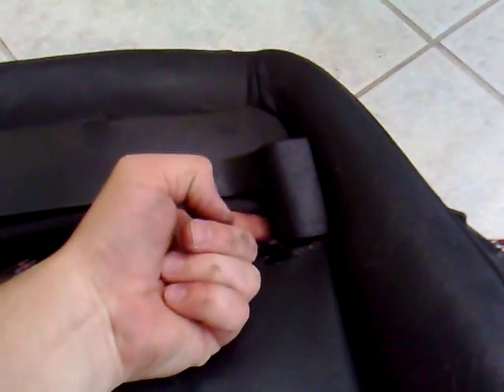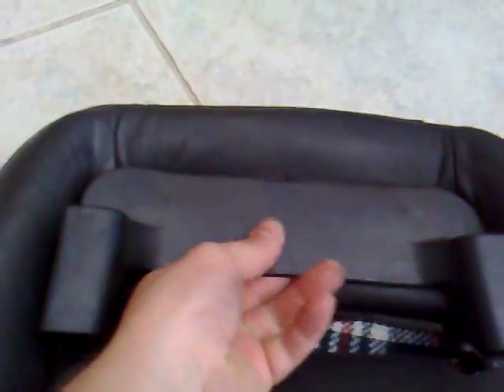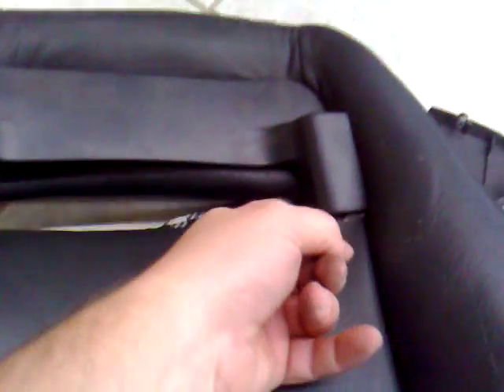300zx seat retrim pt.3- Removing Head rest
Part 3 of a retrim series for the Nissan 300zx seat, using a leather retrim 'kit'. This video shows the removal of the head rest, which has 2 securing devices: the adjusting button, and the removal tab (hidden deep in the crevaces of the leather seat.
The trim behind the head rest needs some special attention, as it is secured at the top by little tabs, and has a tight locating fit on the headrest 'tube' where the headrest slides through.